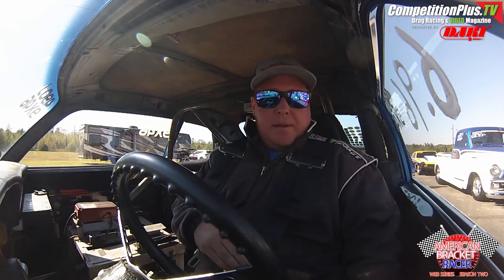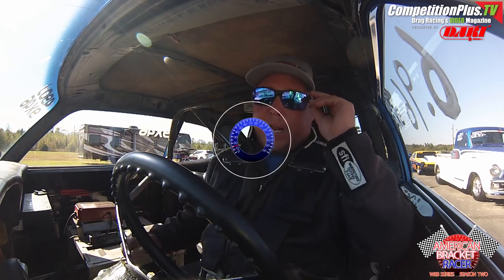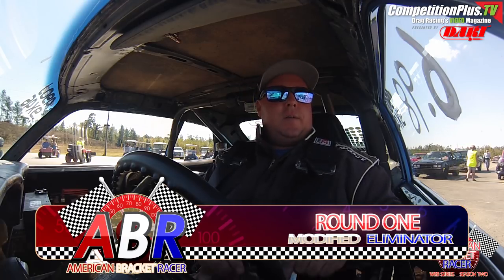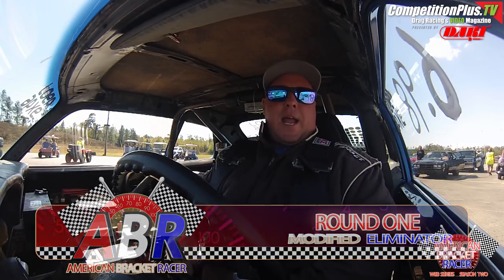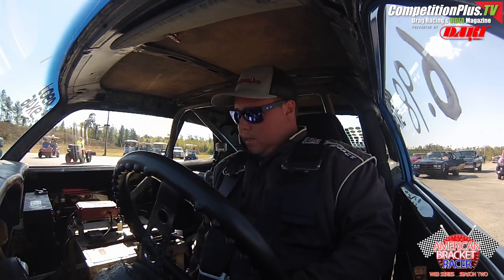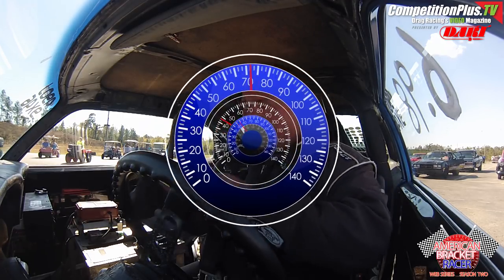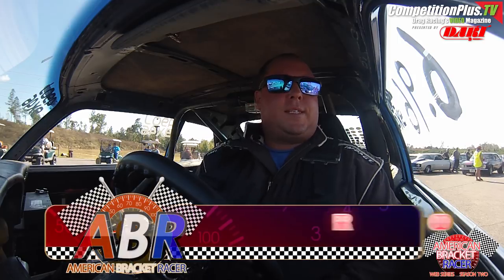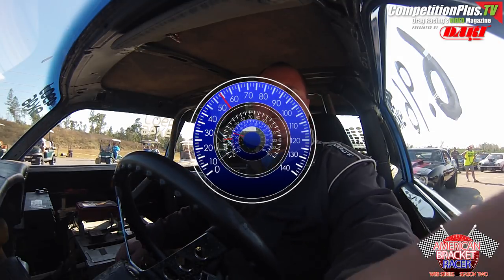American Bracket Racer - Season 2 - Episode #7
Once again ABR brings you the hardest hitting bracket racing action from across the United States. Episode #7.2 comes from Holly Springs, Mississippi for the Southern Footbrake Challenge event. The SFC brings out the best footbrake drag racers from across the country to compete for 3 separate 10k to win races. Each racer brings there "A" game set on kill to get a piece of the Big Money winners circle. So cut a light and make it tight is the only options.